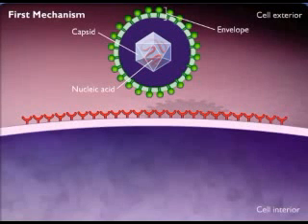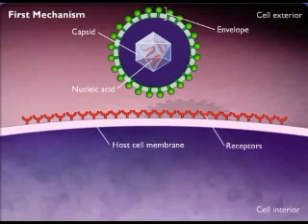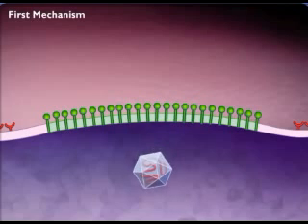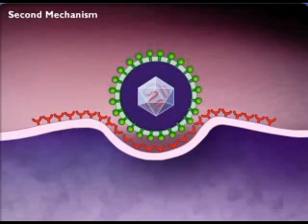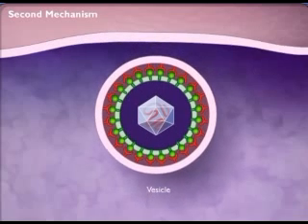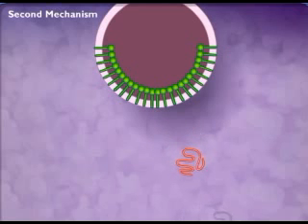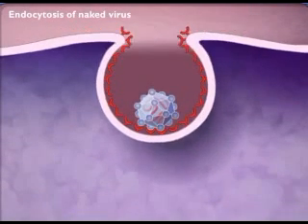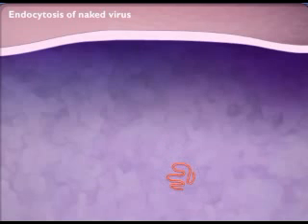How Viruses Enters Host Cells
One might wonder how viruses especially the deadly ones like HIV, Ebola, Rotaviruses, SmallPox, Hepatitis B Viruses e.t.c, enters into the body of humans and other host cells. Here is a video that summarizes the entry of viruses into host cells.

By Olufowora Olorunleke.
Source: Microbiological Videos.